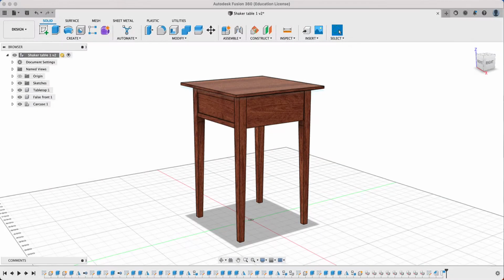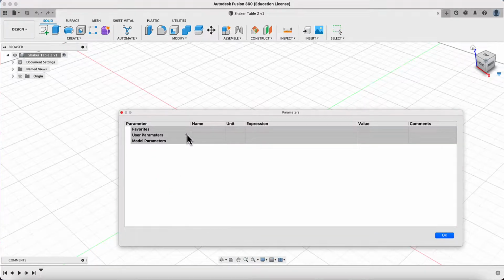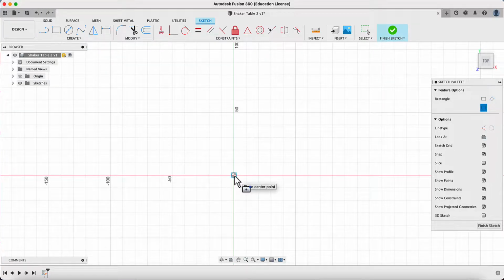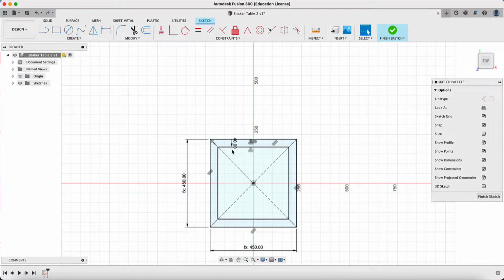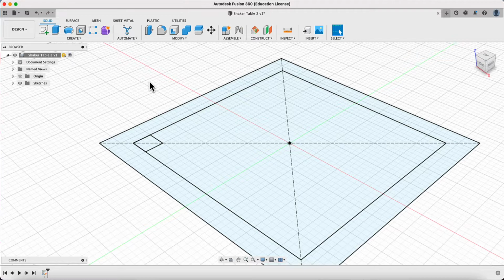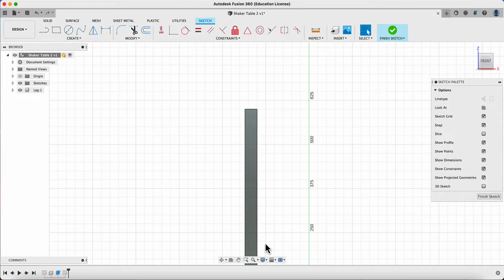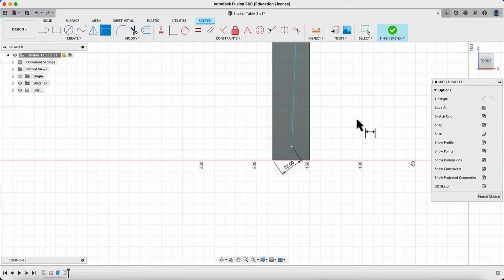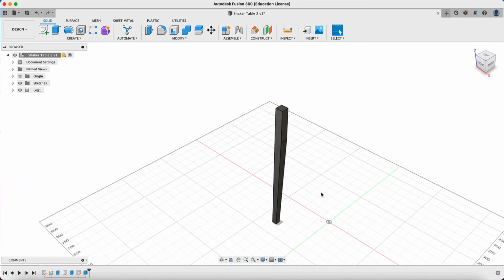Shaker Table 1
Introduction to Fusion 360 and modelling the leg